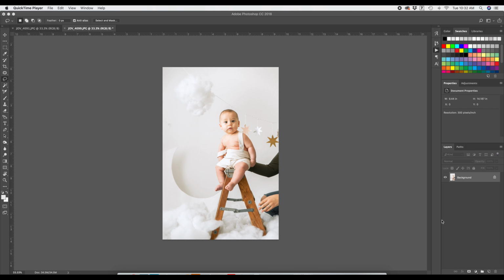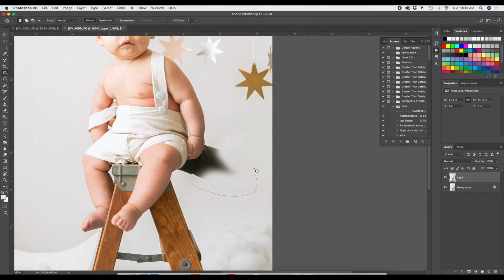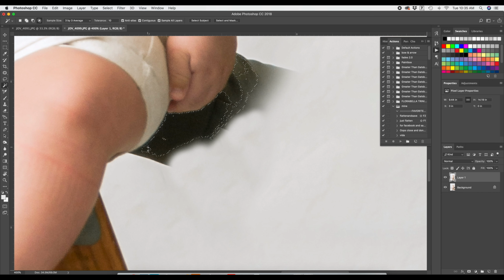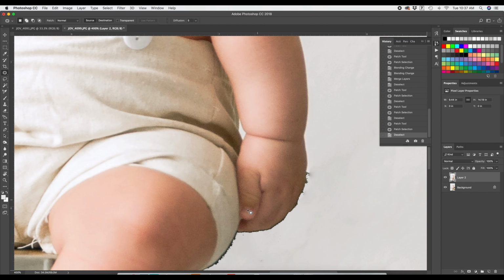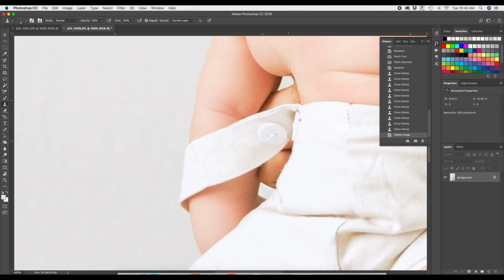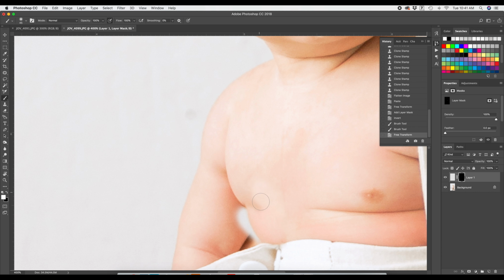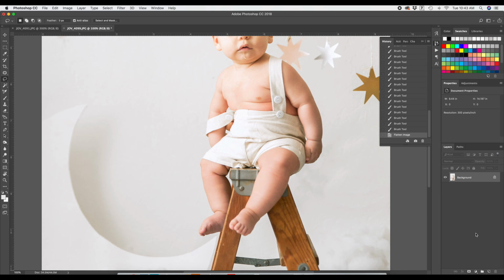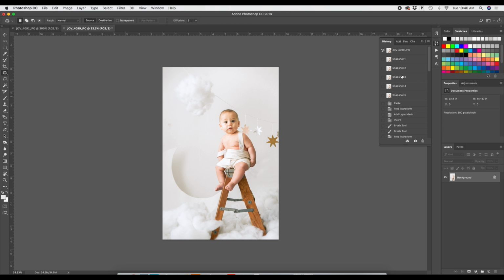REMOVING SPOTTERS/PEOPLE FROM YOUR IMAGES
What's a spotter? It's usually a parent or assistant. Please use baby safety.